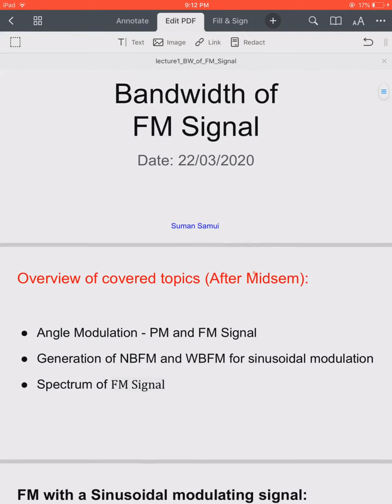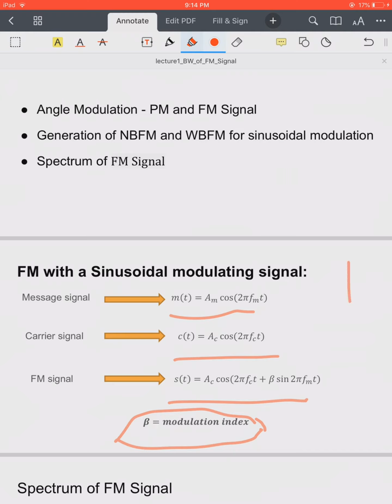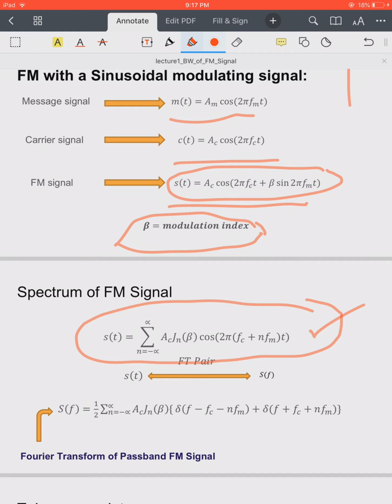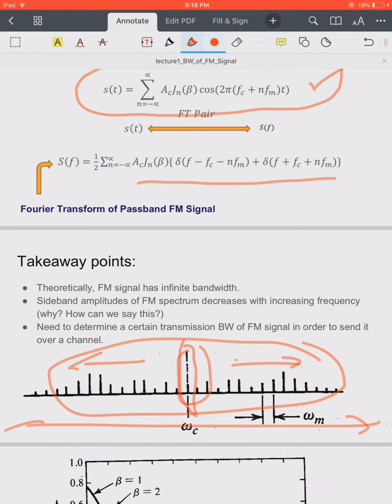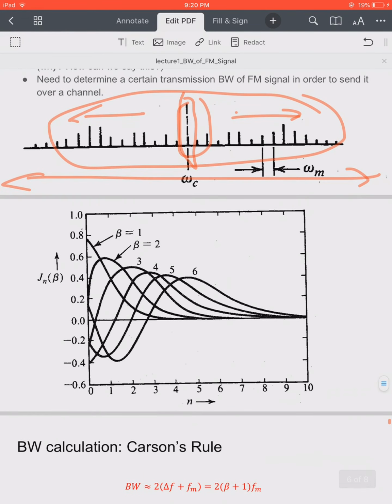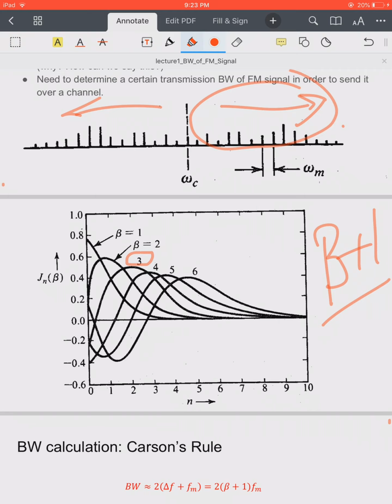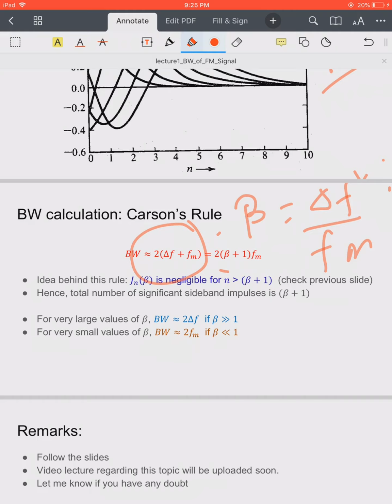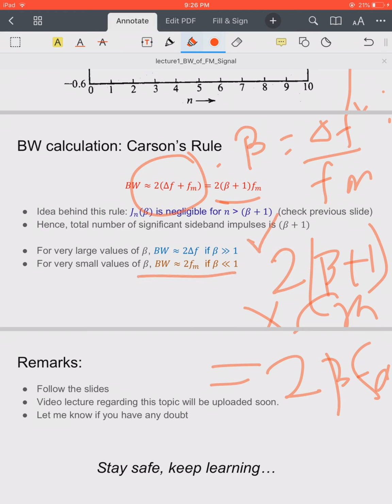Bandwidth of FM Signal | Analog Communication Systems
Bandwidth of frequency modulated (FM) signals: Carson’s rule.